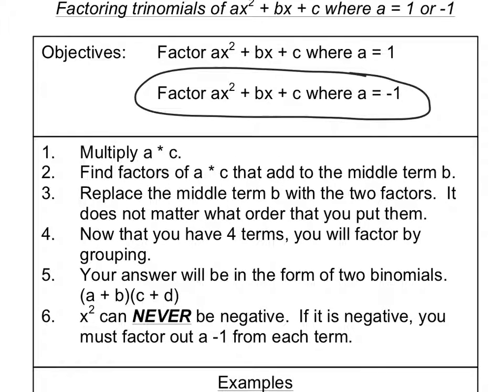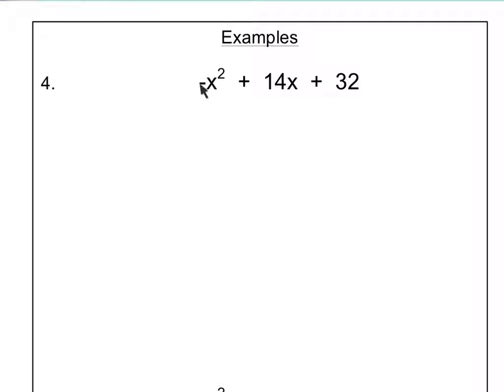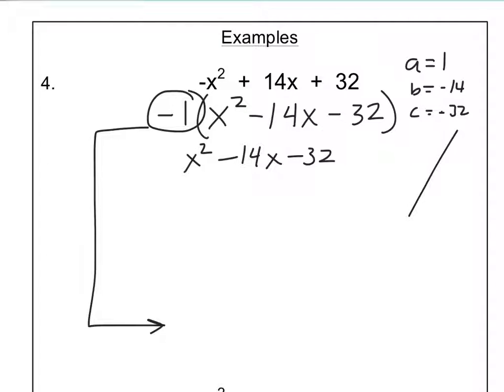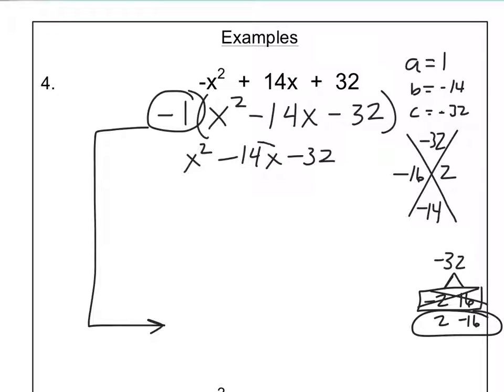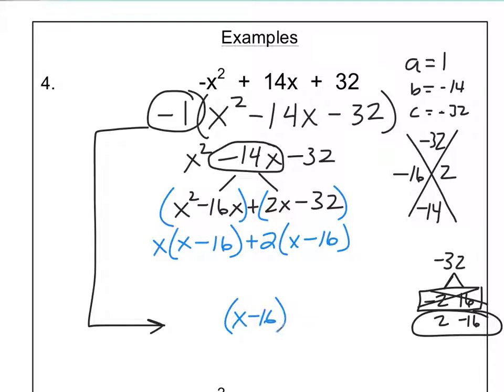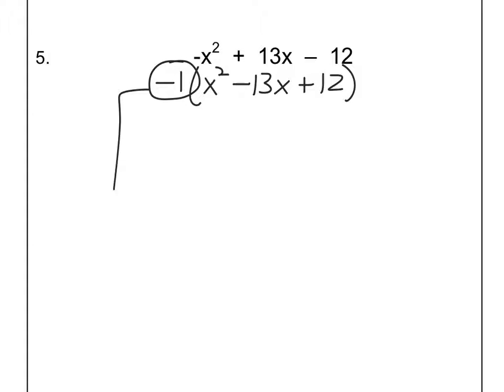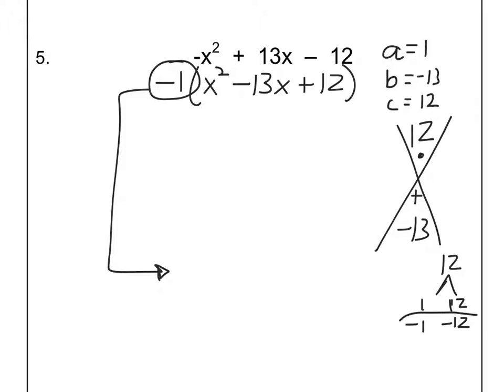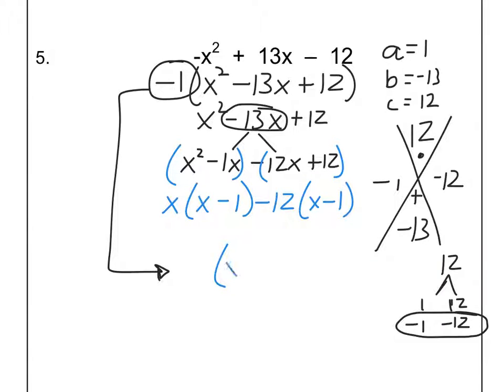4.4 Simple Trinomials with Negative 1st term